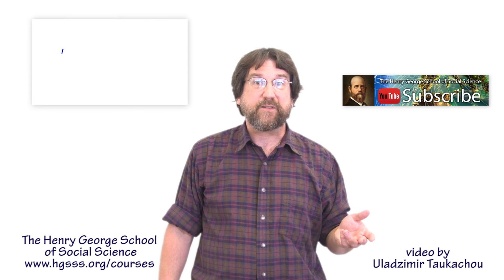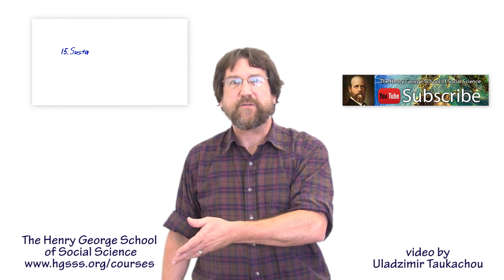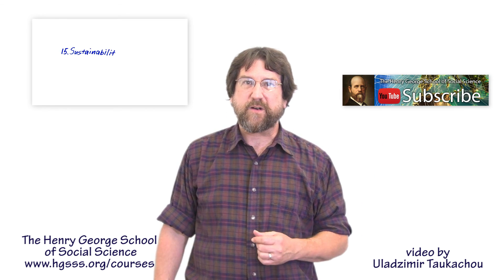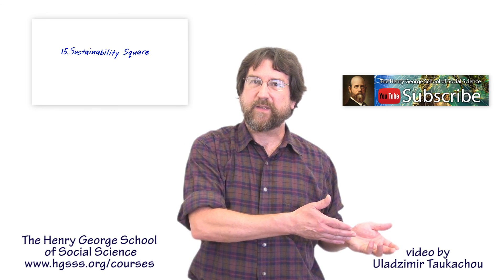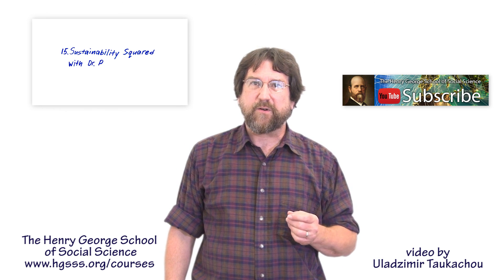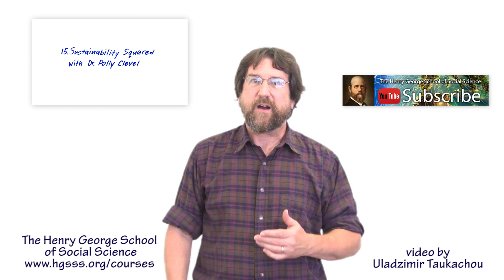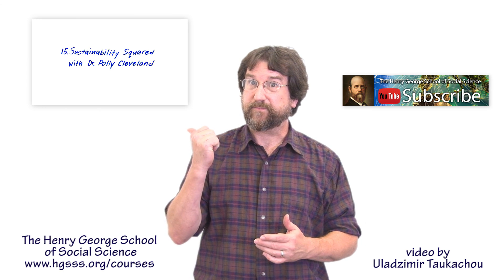Understanding Economics: 14 - How Much Rent is There?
If we grant that the rent of land is the ideal source of public revenue, can we show that there would be enough of it to satisfy the needs of a modern government? What is the state of knowledge on the aggregate amount of rent today — and how would that total change, if George's Remedy were in effect?